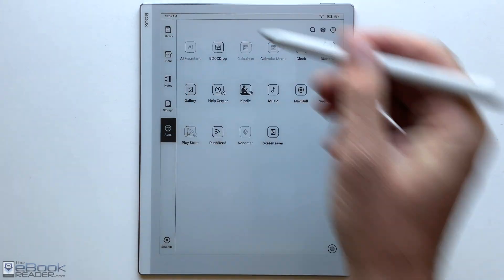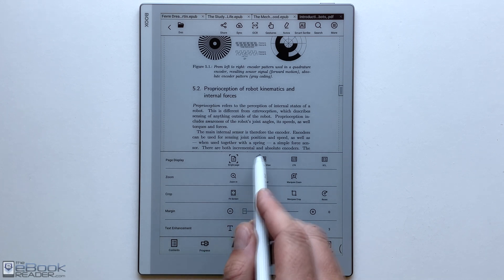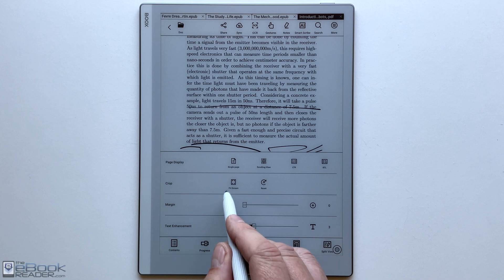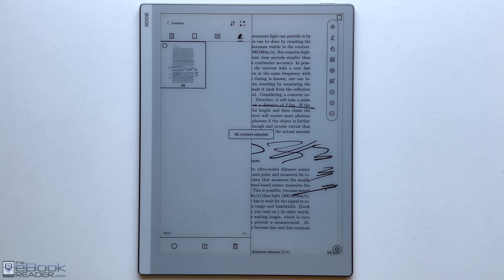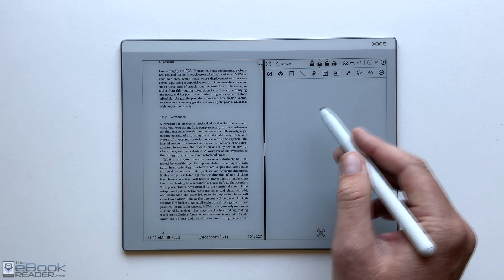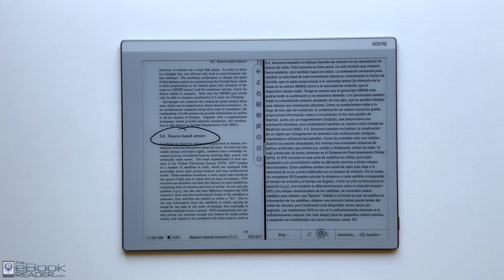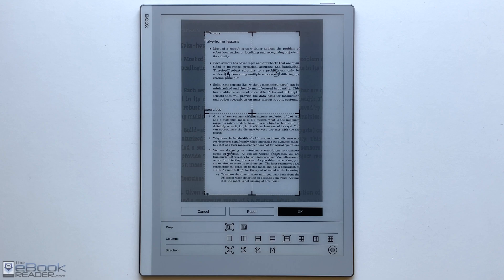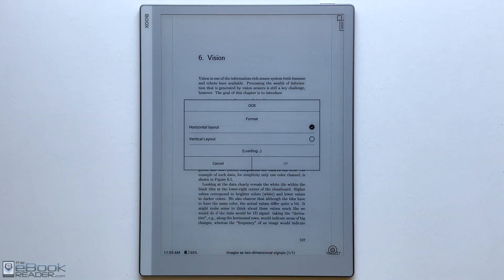Onyx Boox PDF Features Review - Boox Go 10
This video shows the features available for PDFs using the built-in Neo Reader app on Onyx's Boox devices.